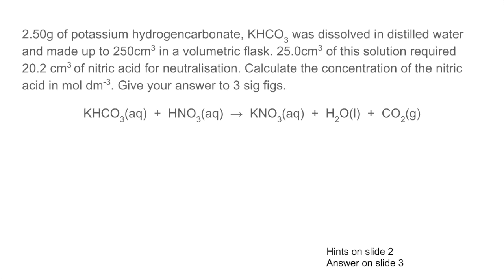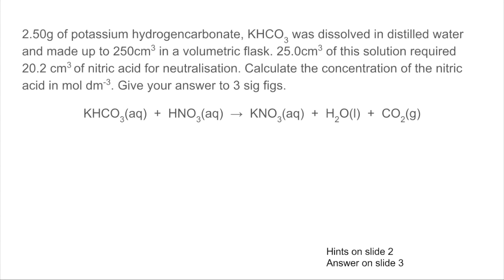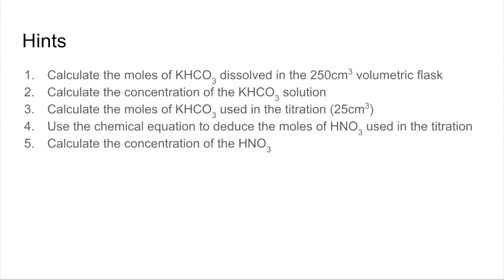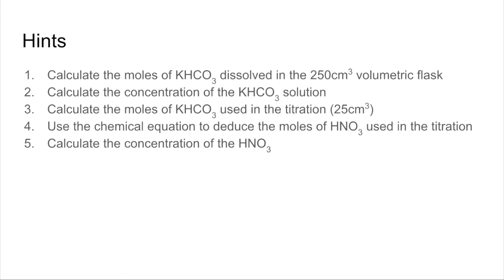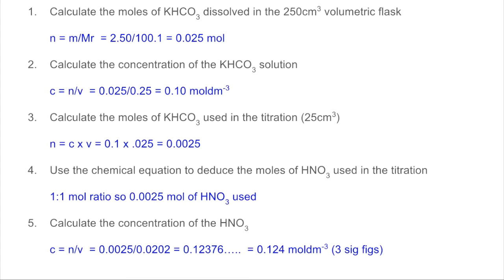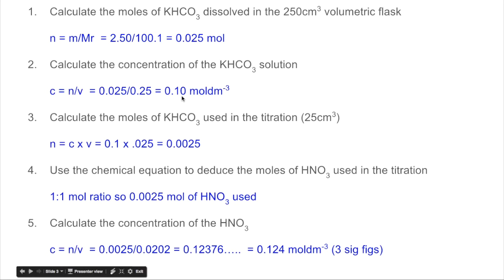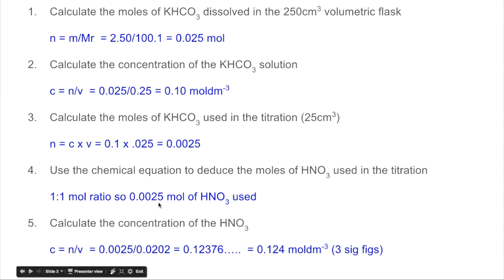Calculating the concentration of an acid by titration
A look at the typical calculations associated with titration practical skills tasks